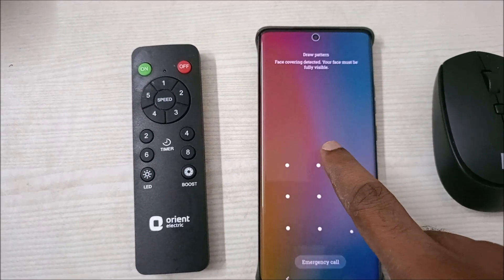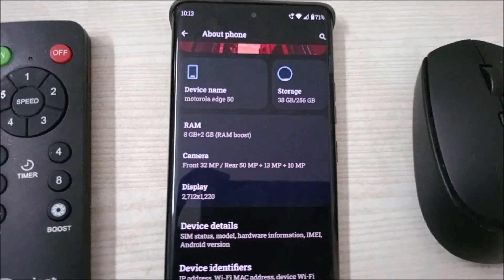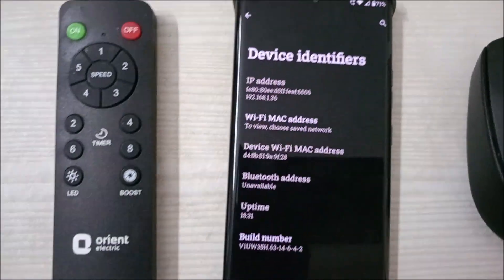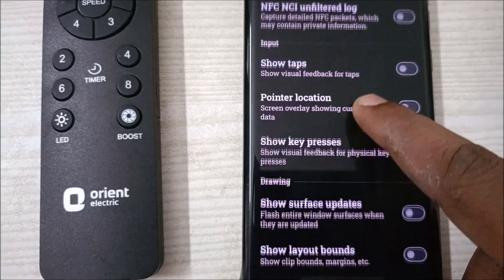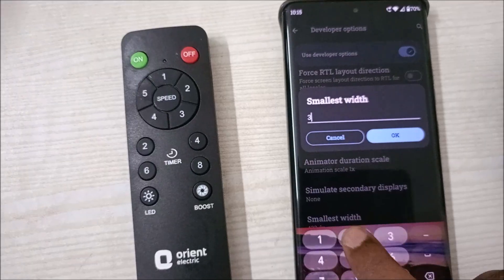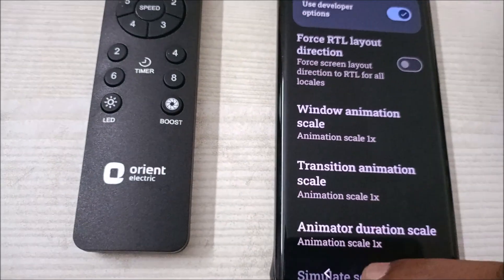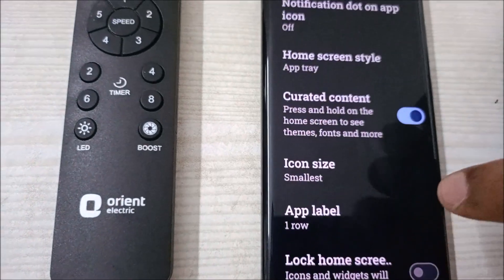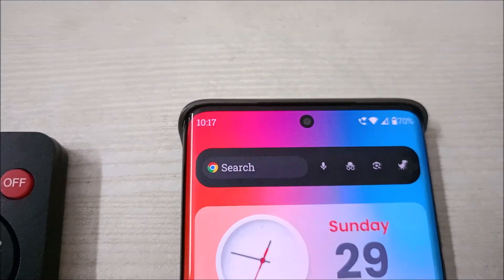How To Make Battery Percentage Icon And Other Status Bar Symbols Large In Size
This is how you can increase the battery icon size and the signal strength and the time on the status bar of your mobile. If you feel the battery percentage and the time on the status bar is too low in size than you can increase the size by changing the developer option.

Are you struggling to see your phone's battery icon on the status bar? Is it too small, making it difficult to quickly check your battery life at a glance? This comprehensive tutorial will show you exactly how to increase the battery icon size on your Android or iPhone, ensuring a clearer and more visible status bar display.
We will cover effective methods for popular devices, including Samsung, Xiaomi, OnePlus, Realme, and iPhone models, helping you customize your phone's interface for better accessibility and user experience. Learn about display settings, developer options, and even potential third-party app solutions that can significantly enhance your mobile screen readability.
What you'll learn in this video:
 1) Android battery icon size increase (using DPI/smallest width, display size settings)